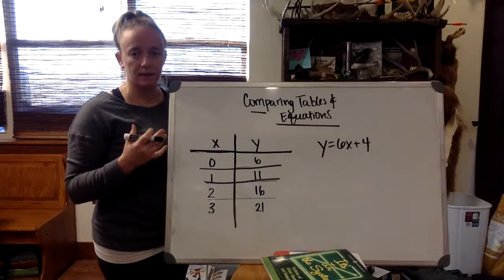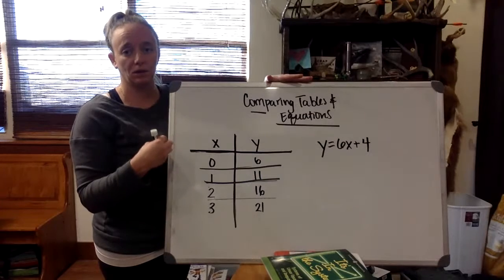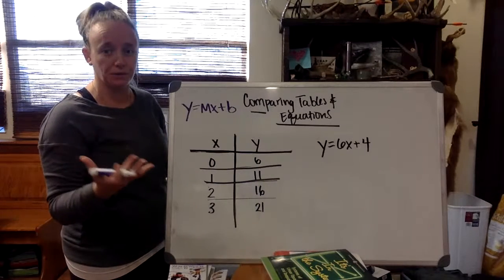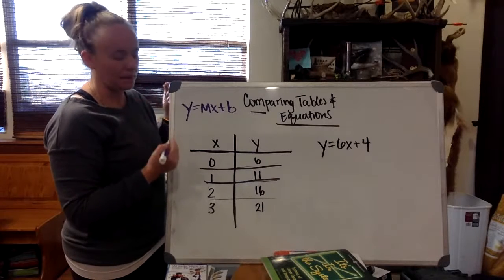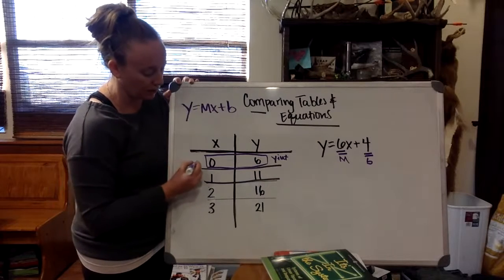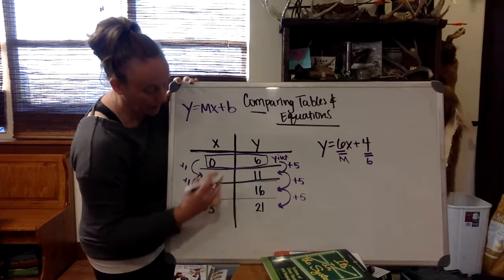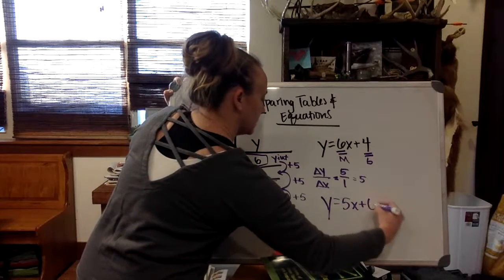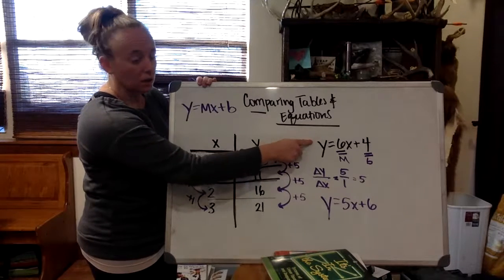Math 8 Module 4 - Lesson 4.12 Video #1 (Comparing Tables and Equations)